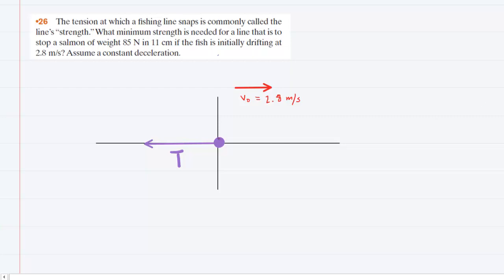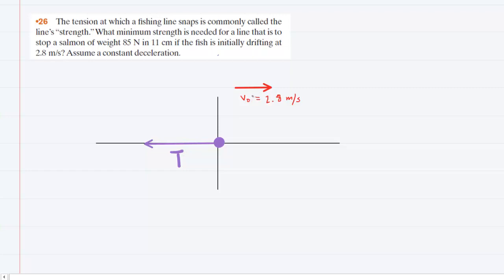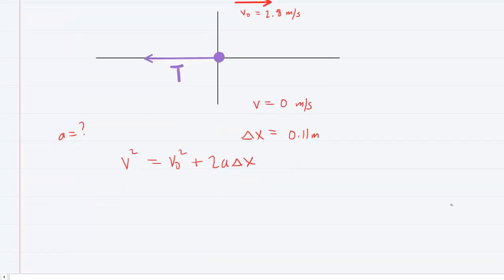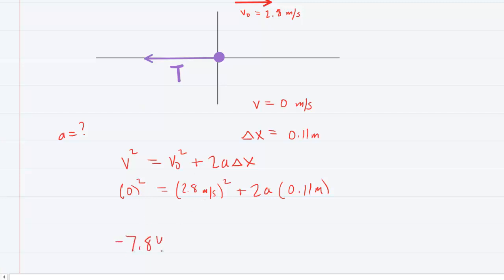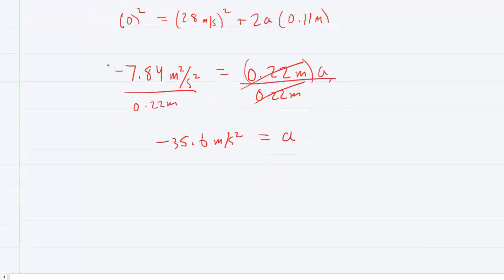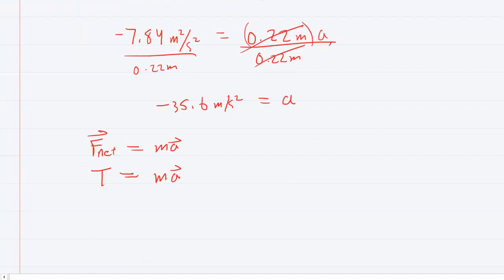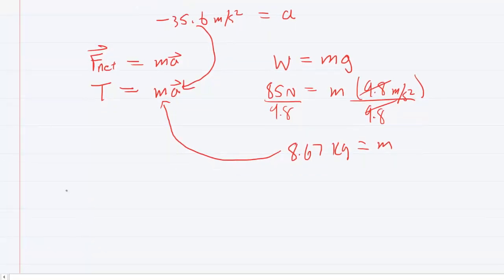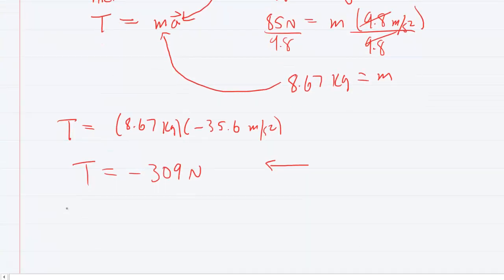The tension at which a fishing line snaps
The tension at which a fishing line snaps is commonly called the line's “strength.” What minimum strength is needed for a line that is to stop a salmon of weight 85 N in 11 cm if the fish is initially drifting horizontally at 2.8 m/s? Assume a constant deceleration.